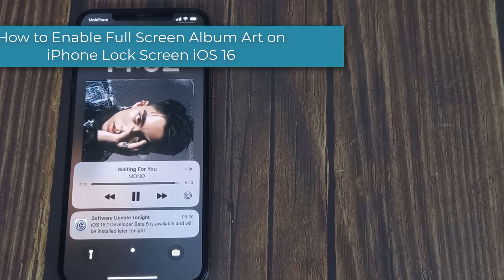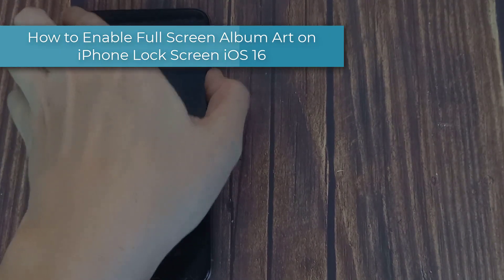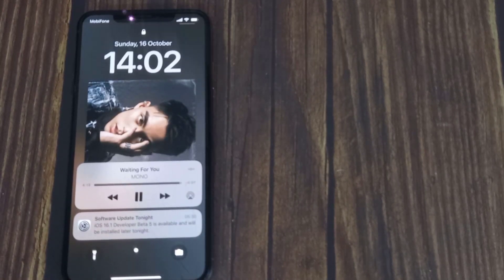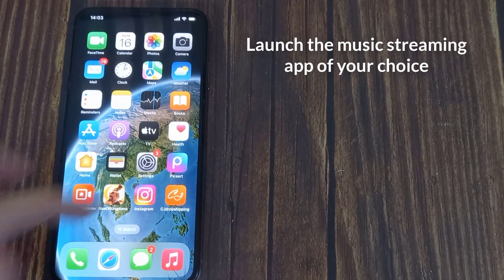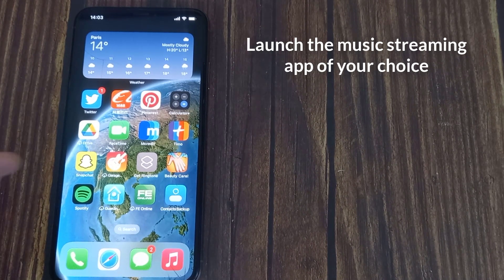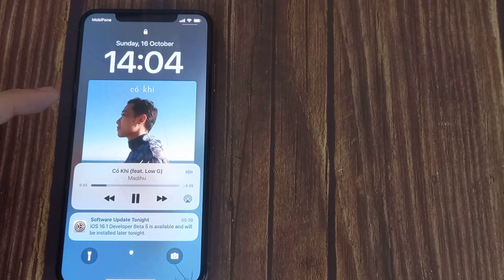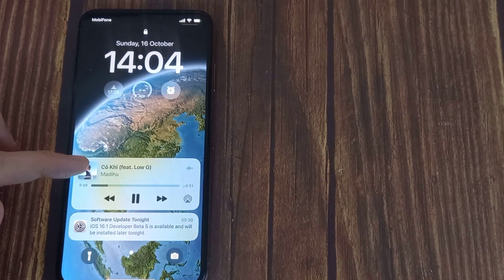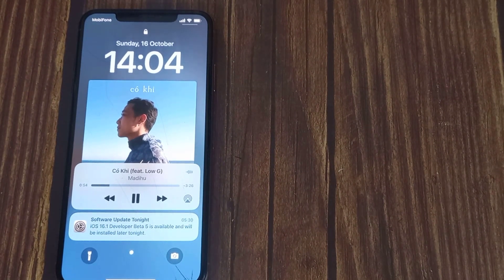How to Enable Full Screen Album Art on iPhone Lock Screen iOS 16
Here is how you can view or show the full-screen album art on your iPhone Lock Screen in iOS 16 or later. Let’s find out!

1. Ensure that your iPhone is running at least iOS 16.
2. Launch the music streaming app of your choice. This could be Apple Music, Spotify, YouTube Music, etc.
3. Play any music.
4. Lock and wake your iPhone to view the Lock Screen or simply swipe down from the top.
5. Tap on the compact album art in the audio player.
6. Now the album art will appear in its large form on your iOS Lock Screen.
7. If you dislike how it looks, simply tap the full-screen album art, and iOS will revert it to the compact form.